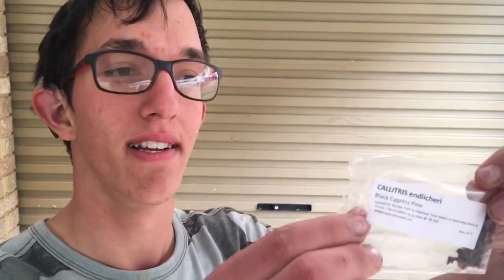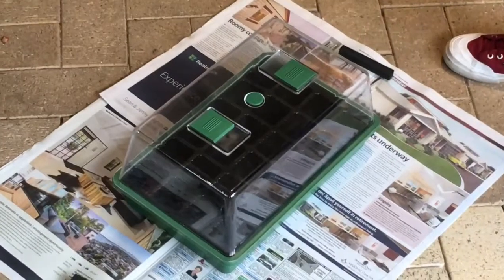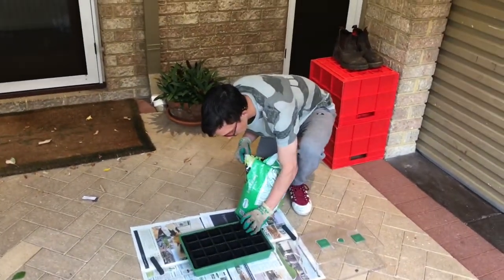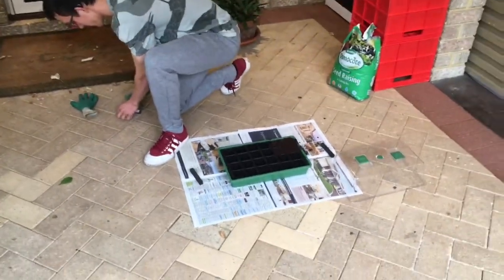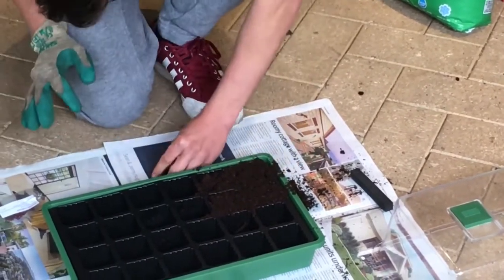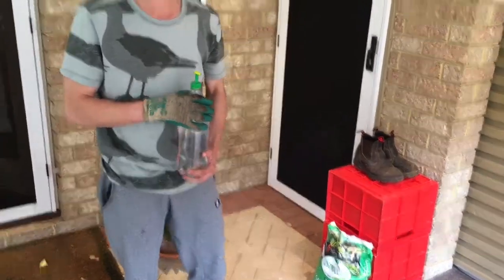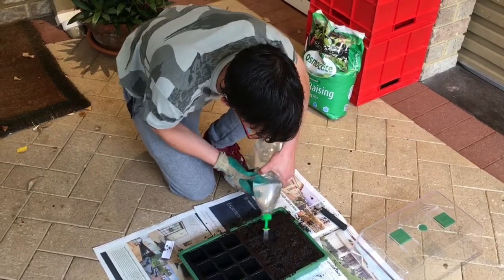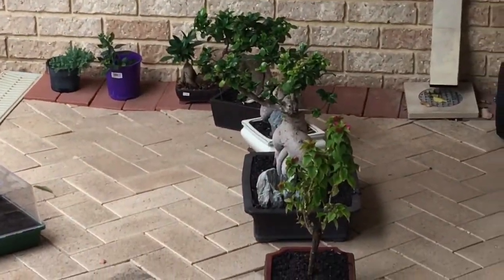Black Cypress Pine planting 21 May 2017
Hey guys today I will be planting Black Cypress Pine